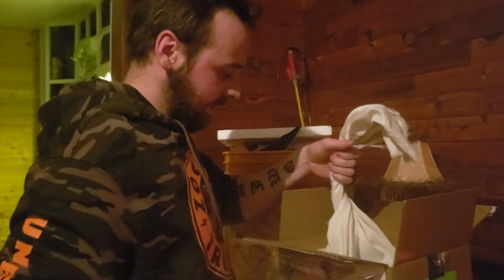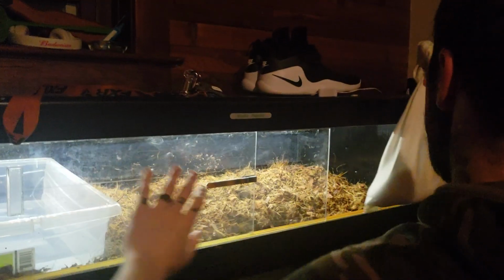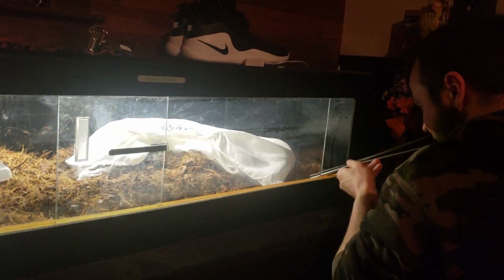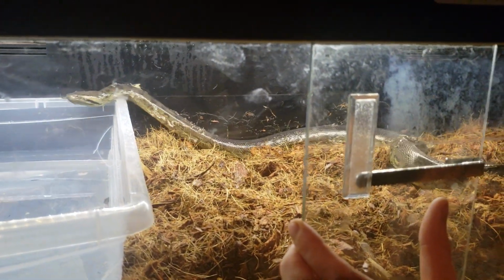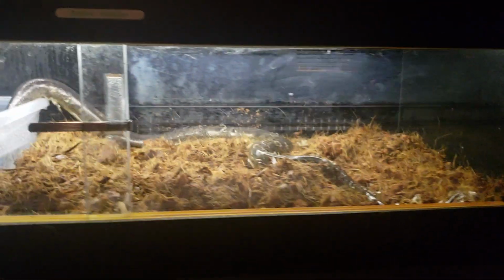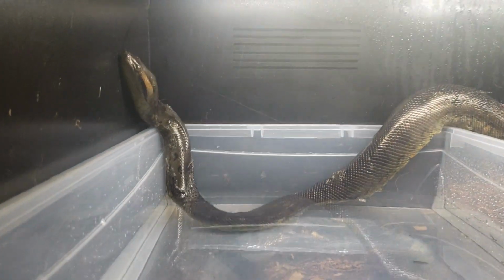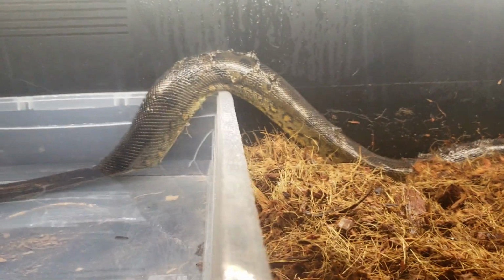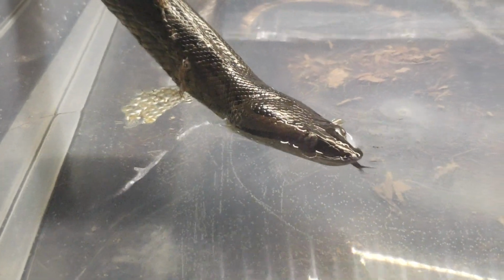New Green anaconda and update on crocodile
Finally got my dream snake. Baby green anaconda. And update on my crocodile and boa and my new burmese python